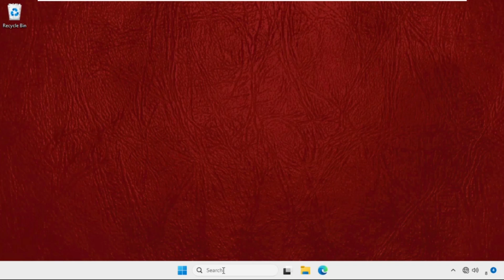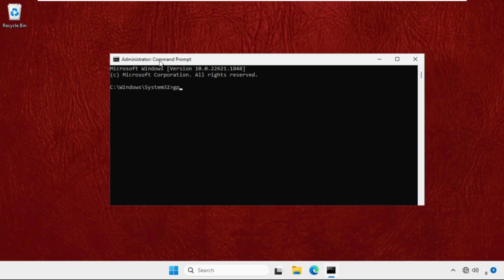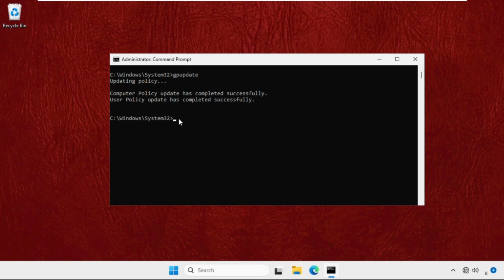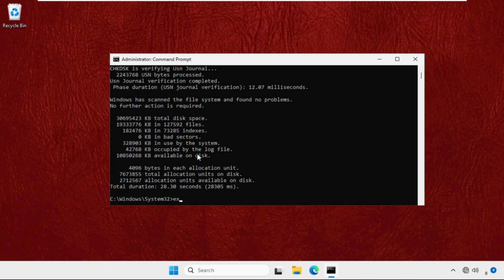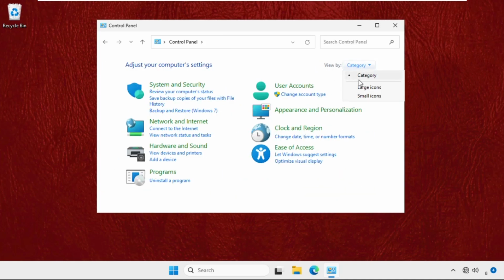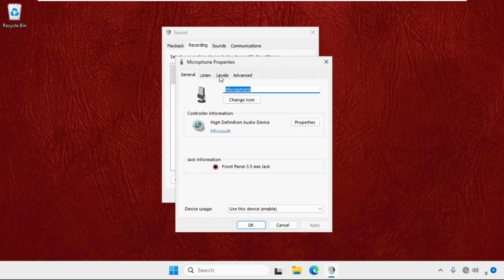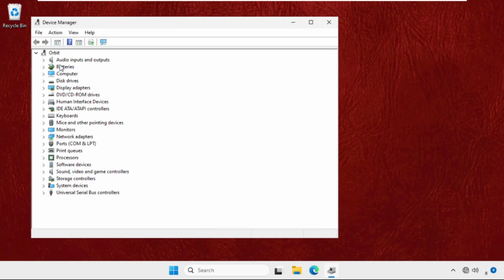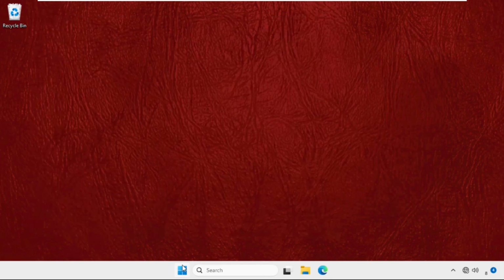How to Fix External Microphone in Windows 11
This video will show you How to Fix External Microphone in Windows 11
The issue of troubleshooting external microphones in Windows 11 can be attributed to a combination of factors. One prominent cause could be driver-related conflicts or outdated drivers that prevent the system from recognizing or properly utilizing the connected microphone. Additionally, privacy settings might hinder microphone access, leading to functionality problems. Inadequate or misconfigured system settings, such as input sources or default devices, can also contribute to the problem. Furthermore, compatibility issues between certain microphones and Windows 11 may arise, affecting their seamless integration.
So, lets learn How to Fix External Microphone in Windows 11